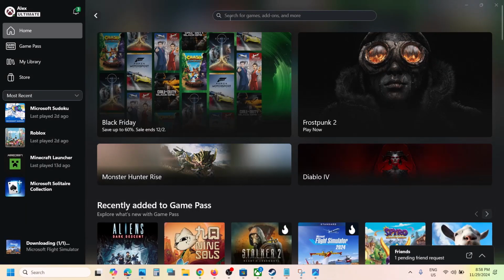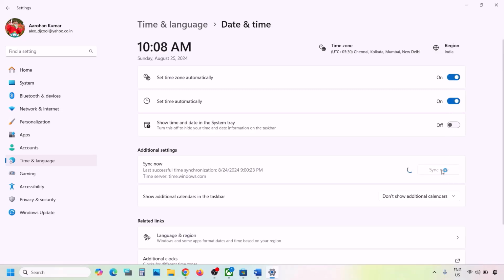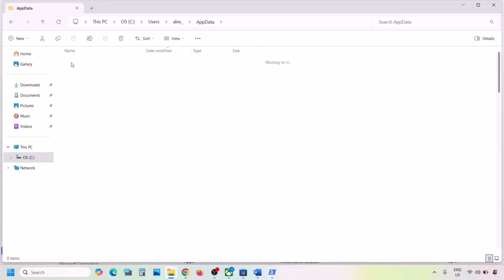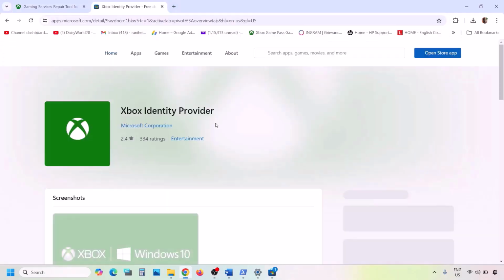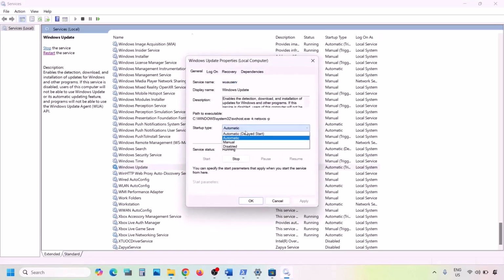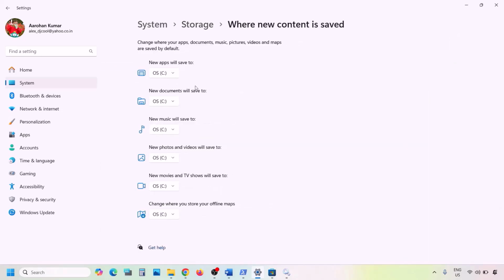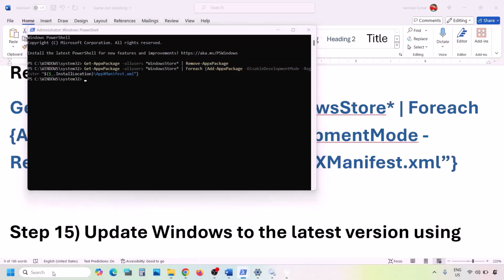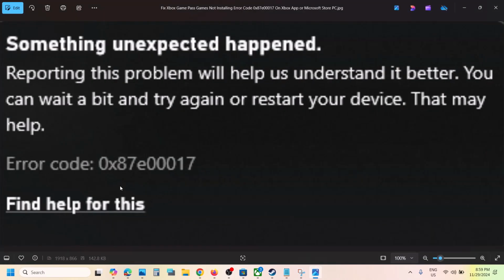Fix Xbox Game Pass Games Not Installing Error Code 0x87e00017 On Xbox App/Microsoft Store PC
How to Fix Xbox Game Pass Games Are Not Downloading/Installing Error Code 0x87e00017 on Xbox App/Microsoft Store In Windows 11/10 PC
C:\Users\Username\AppData\Local\Packages\Microsoft.WindowsStore_8wekyb3d8bbwe
start ms-windows-store://pdp/?productid=9MWPM2CQNLHN
Step 10) Start all these services
IP Helper
Gaming services
Windows Update